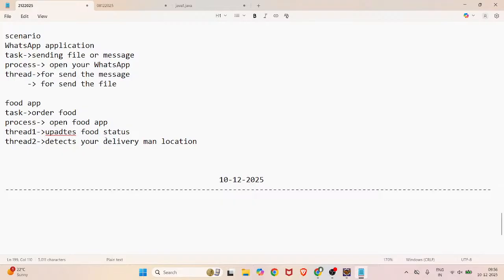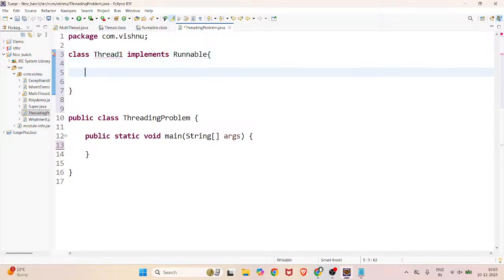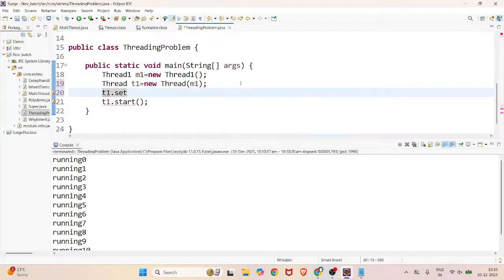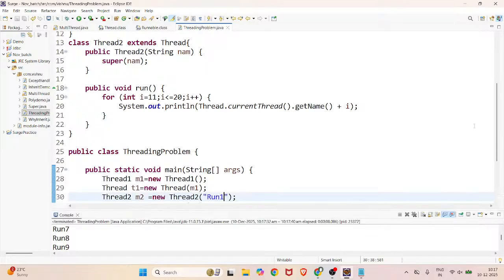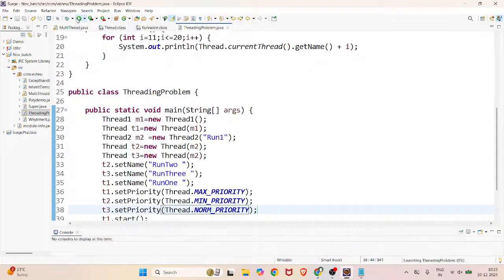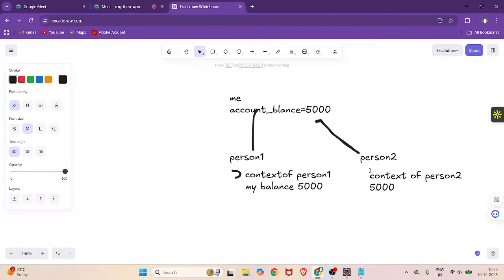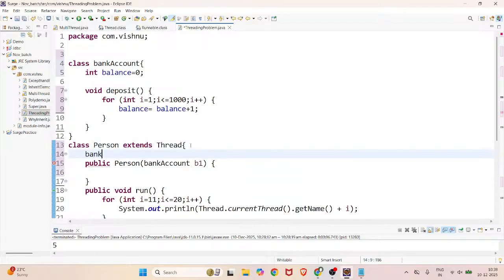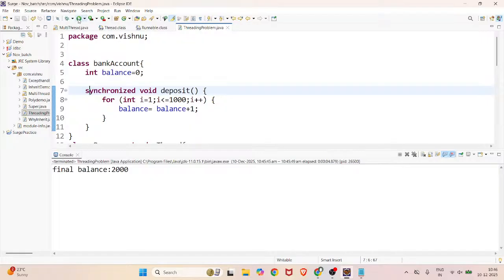Java Multithreading Explained Simply: Concurrency Basics for Beginners Part-2 (10-12-2025)